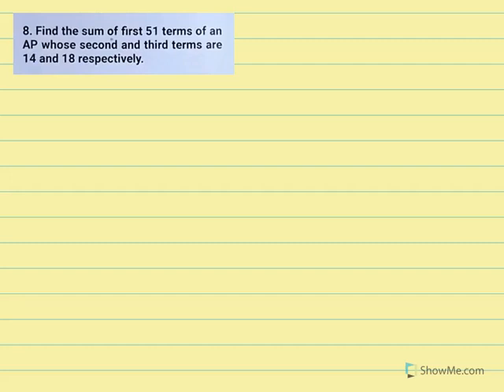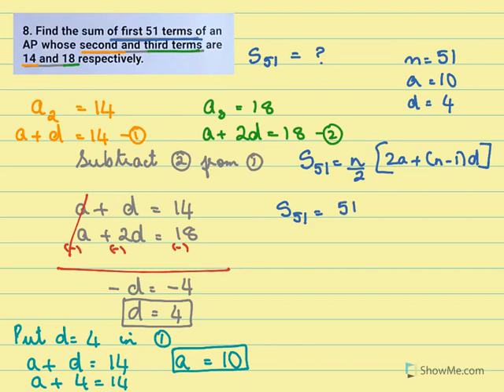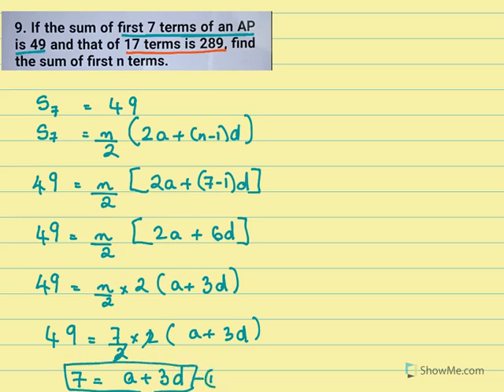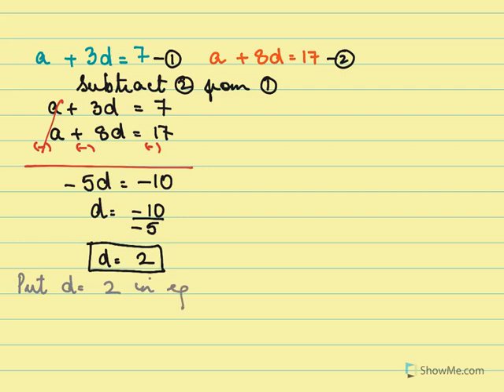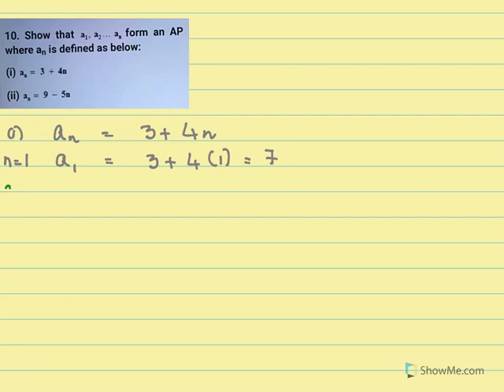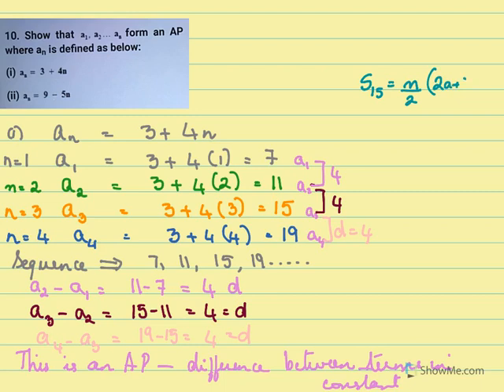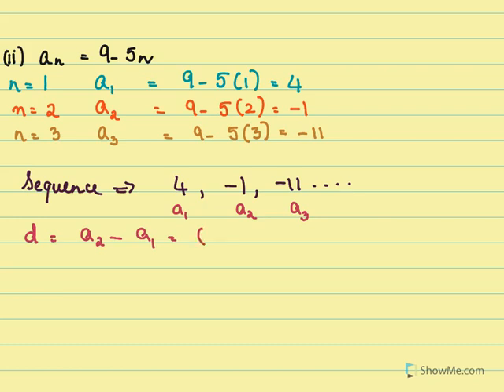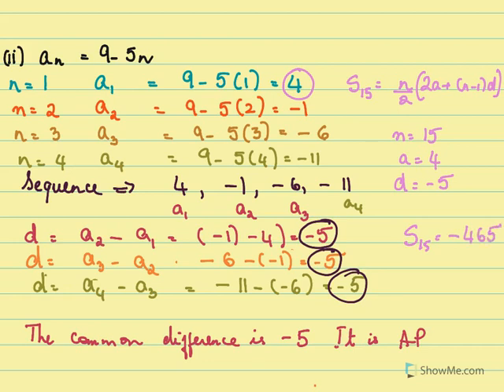CLASS 10/AP/NCERT EX 5.3/Q8 - Q10 (26B)